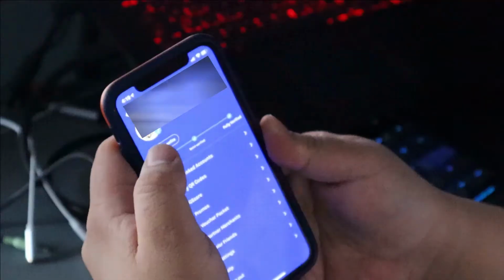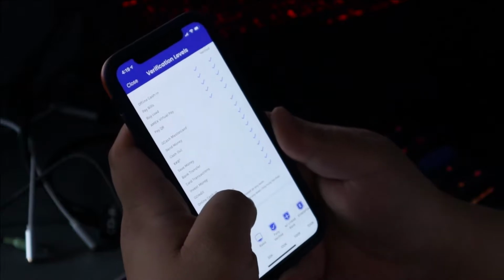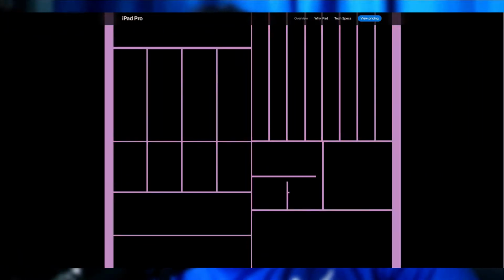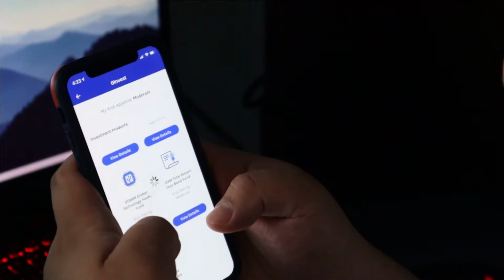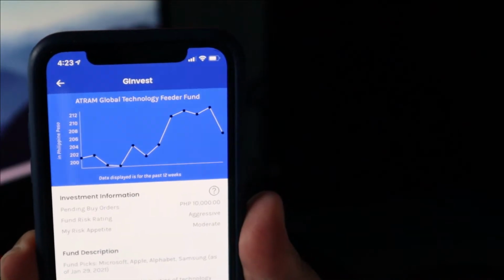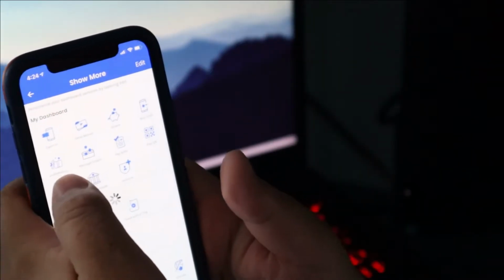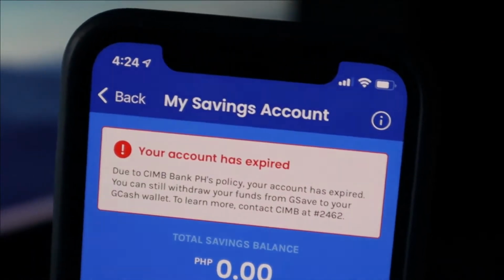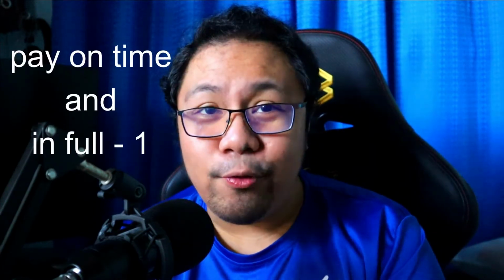GCASH Features: GINVEST GSAVE and GCREDIT | Philippines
In today's video we will talk about the GCASH features: GINVEST, GSAVE, and GCREDIT! Personal finance transactions have never been this easy ever since GCASH introduced these 3 features. In this video I will share to you guys on what to expect from GINVEST, how to maximize GSAVE being a high yield savings account, and why you need to PAY ON TIME AND IN FULL if you will use GCREDIT!

Chapters:

0:00 Intro
1:11 GInvest
2:12 ATRAM Peso Money Market Fund
2:59 ATRAM Total Return Peso Bond Fund
3:21 ATRAM Investments for Aggressive Risk Appetite Investors
5:12 Is GInvest a Good Investment Scheme?
5:27 GSave
6:58 GCredit
8:50 Outro

Some links that you can use:

to sign up for Crypto.com and we both get $25 USD 🙂
💰 Get Php 100 when you sign up for Shopback!

🎞️ B-rolls from Videezy.com, videvo, and pexels
🖼️ Some thumbnail assets from FlatIcon and Freepik

⚙️ Equipment:

🎥 Camera: Canon EOS M50 Mark II
🎙️ Microphone: BM 800
🎬 Video Editor: Wondershare Filmora

Stay educated!

- Oshean